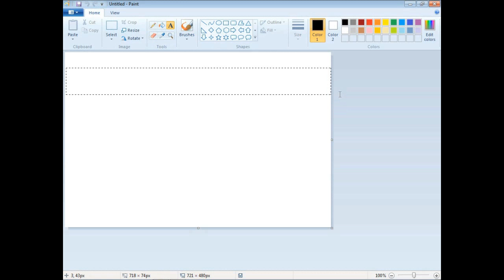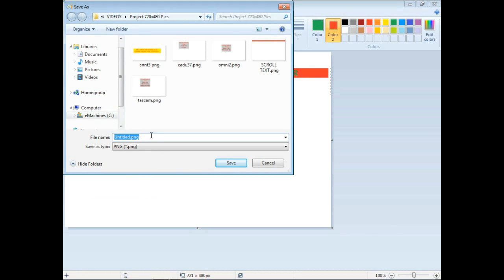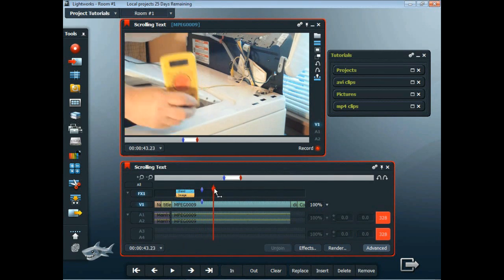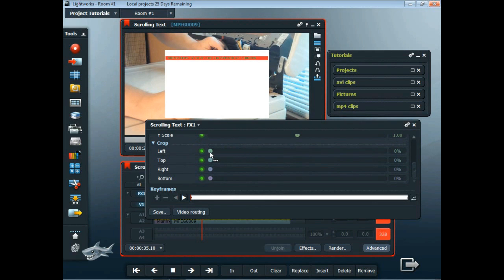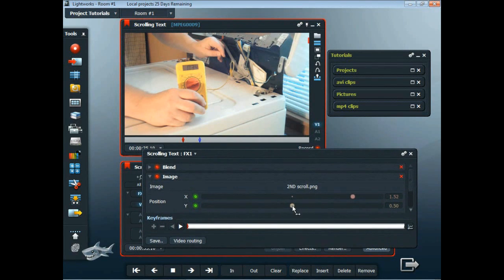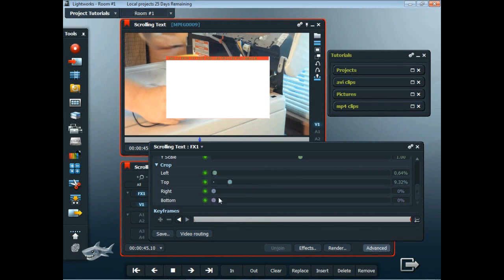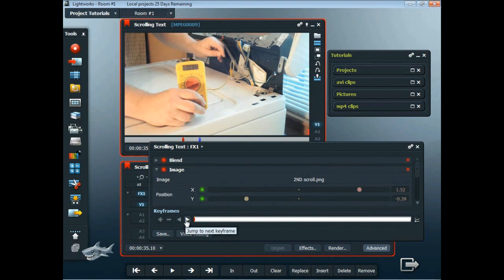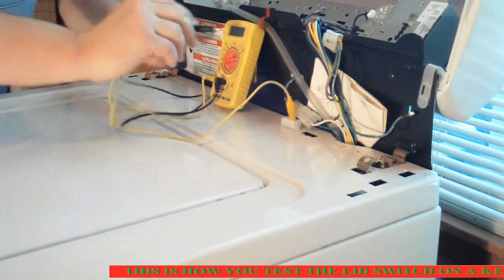Lightworks Beta Tutorial - How to Add Scrolling Text to an Edit Clip, or Video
This is a tutorial video for Lightworks Beta users.  It shows an easy way to add scrolling text, or images as well, to your video edit clip.  This process is completed using Effects, and then selecting "Keying" and finally "Image Keying", all of which are native to the LW Free Version Program!